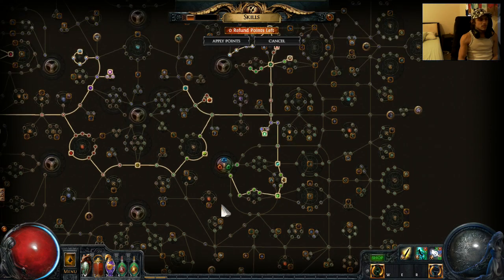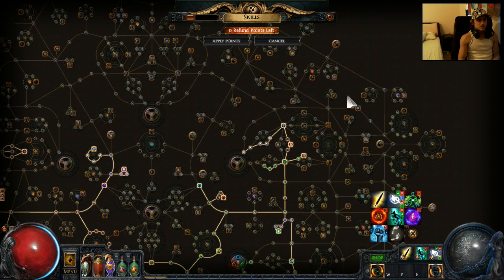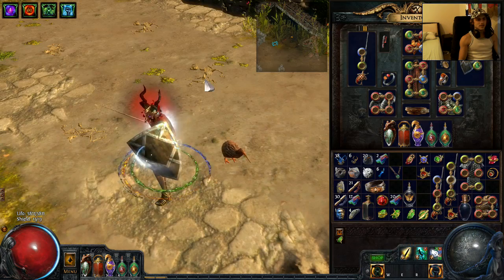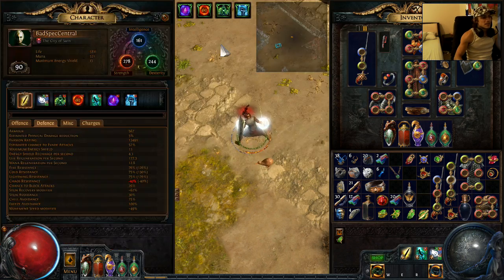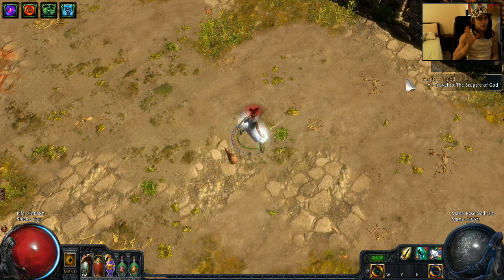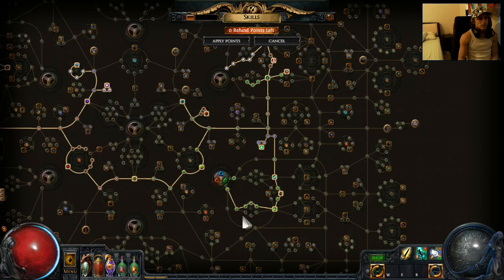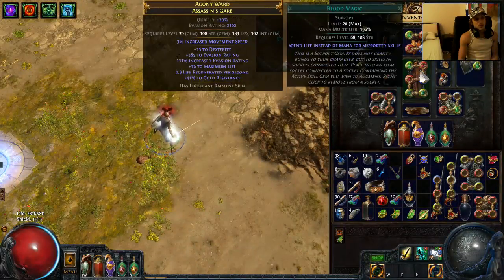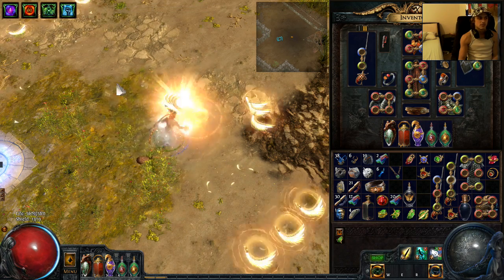Thoughts on 1.2 and Buzzsaw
If my mic/sound sucks I'm sorry, nothing I can do about it at this point. I'll try to buy a new mic in the future.